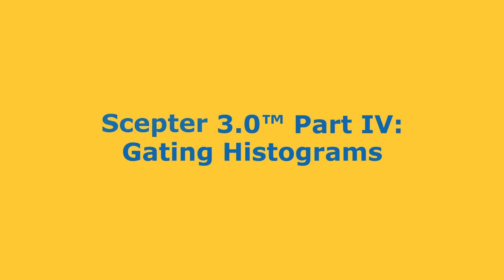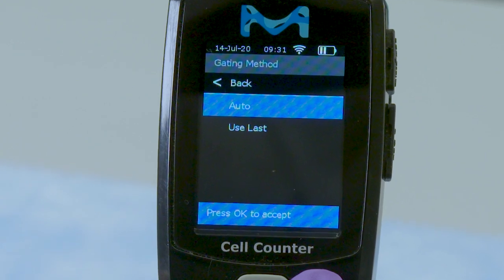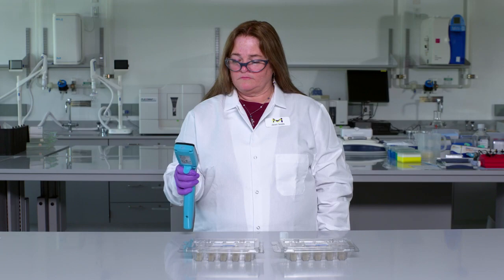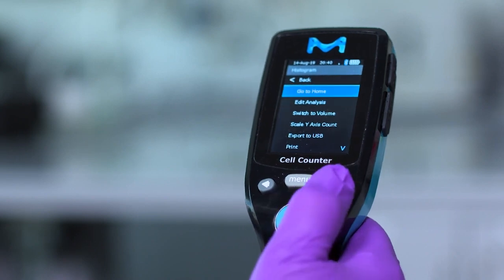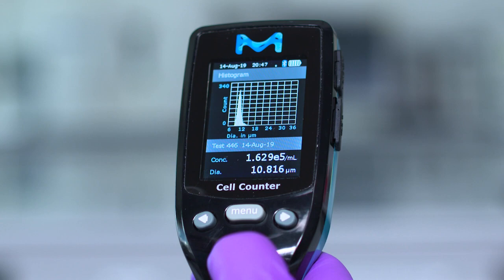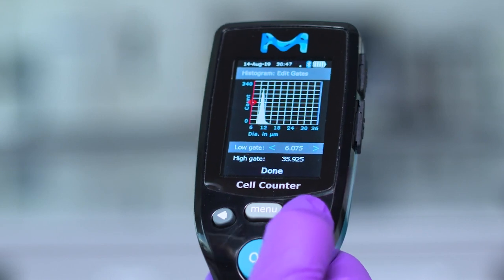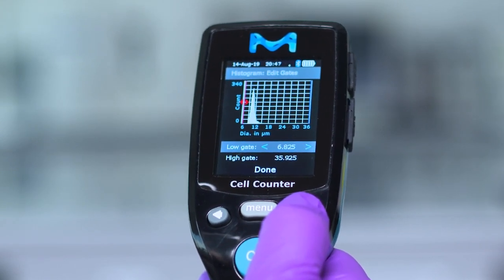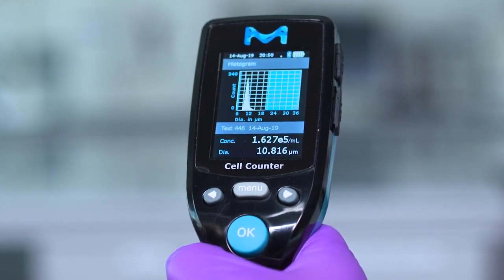Gating Histograms with the Scepter™ 3.0 Handheld Automated Cell Counter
In this video, we explain how to use the gating method with the Scepter™ 3.0 instrument.

The Scepter™ 3.0 handheld cell counter gives you the cell counts you need when time counts in the culture room: fast, efficient, precise.

Each precision-manufactured sensor enables accurate Coulter impedance-based cell counts in seconds.

Obtaining counts is simple as pipetting—simply insert the sensor into the sample, and draw sample into the instrument.

Counts are displayed along with a histogram of the cell population by cell diameter or cell volume, as chosen by the user.

The enhanced Scepter™ 3.0 counter design enables direct transfer of sample count data via the user’s portable USB drive, or via wireless transmission from the Scepter™ 3.0 counter to the user’s printer or computer workstation, for analysis and archiving.

for more information and to order the Scepter™ 3.0 counter.